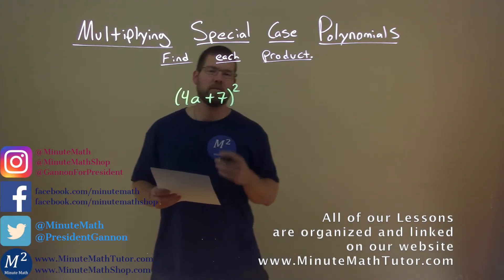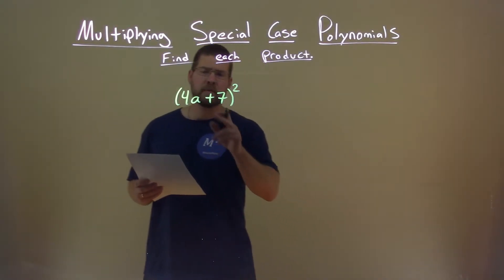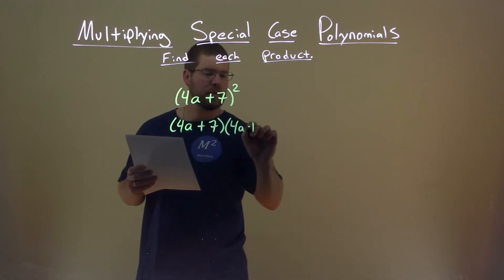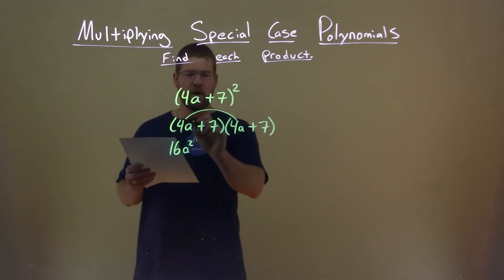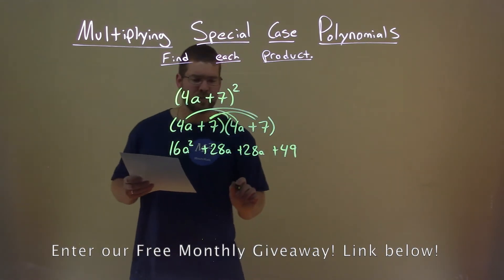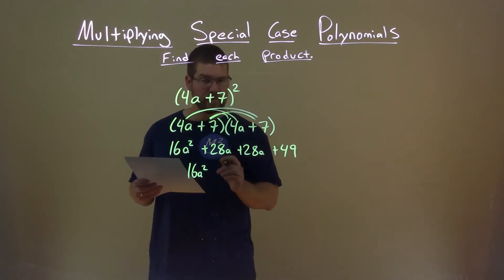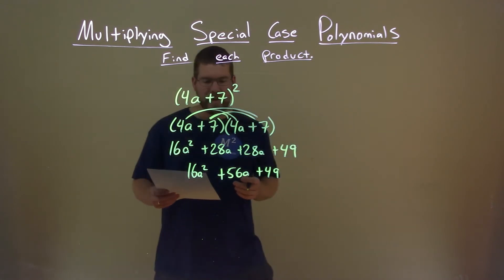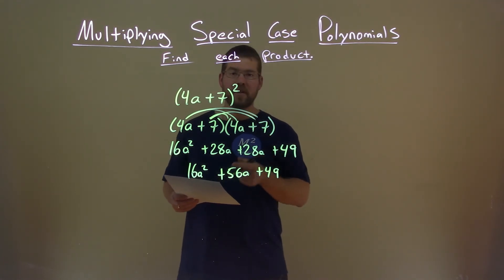Simplify (4a+7)^2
Simplify (4a+7)^2. In this free online math video lesson on Multiplying Special Case Polynomials we find each product. We find the product of a polynomial and simplify that polynomial.